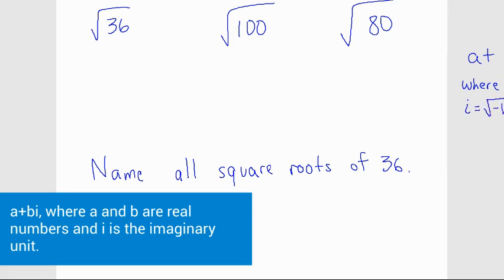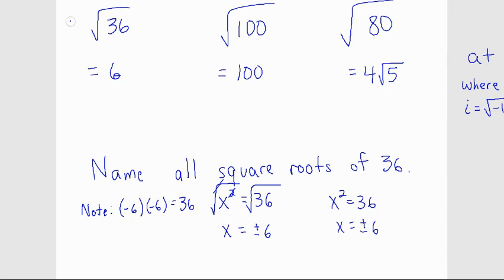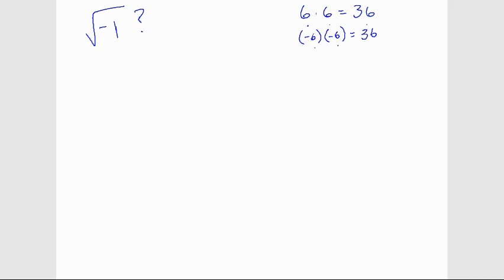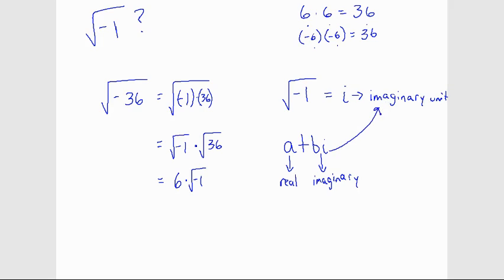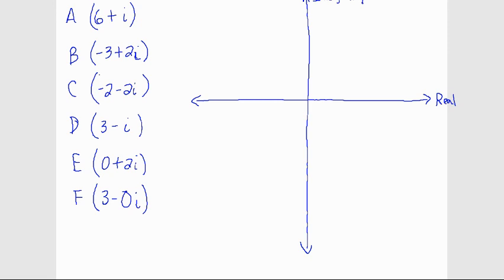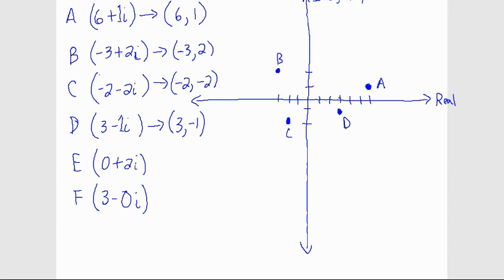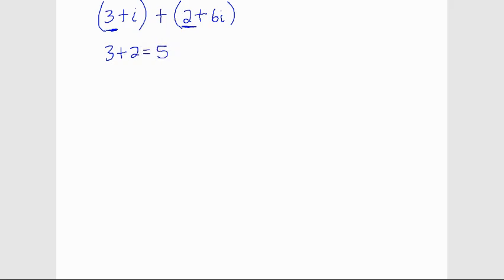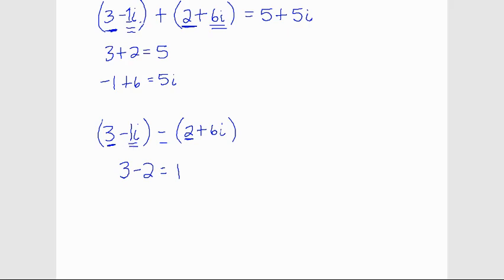An Introduction to Complex Numbers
How to graph, add, and subtract complex numbers.